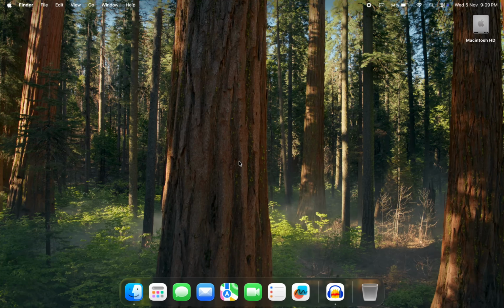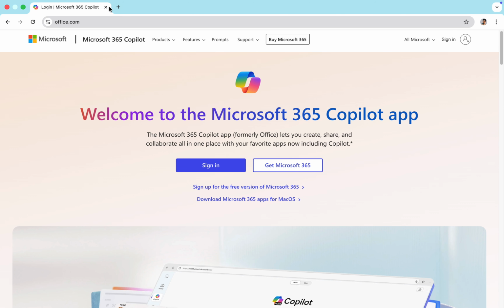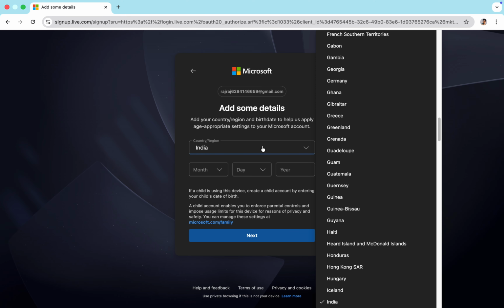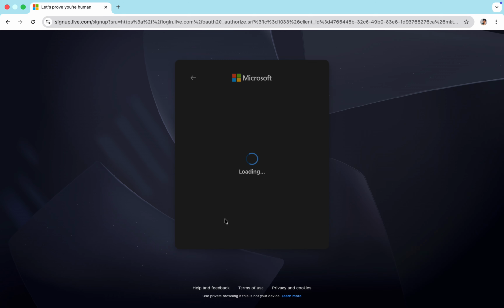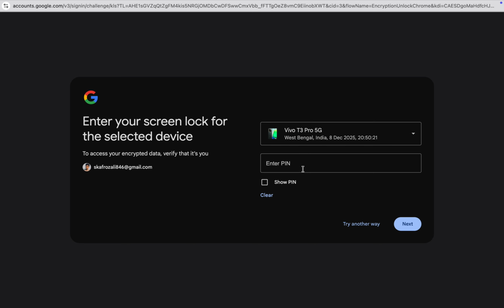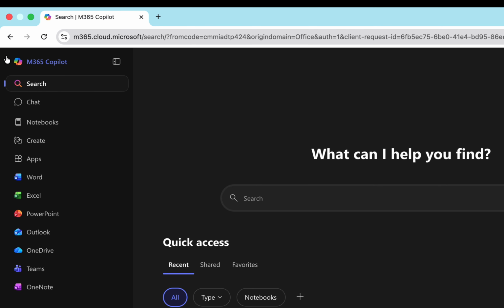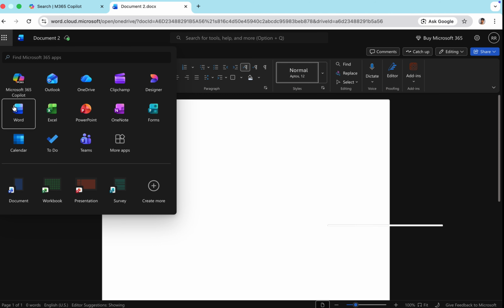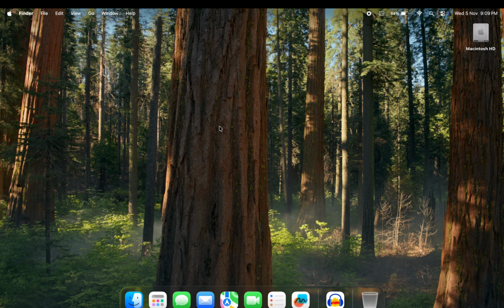Use Microsoft 365 for FREE on Any MacBook 🔥| Step-by-Step Tutorial (2025)@alphaphlix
Use Microsoft 365 for FREE on Any MacBook | Step-by-Step Tutorial (2025)

Want to use Microsoft Word, Excel, PowerPoint, and other Microsoft 365 apps for FREE on your MacBook? In this easy step-by-step tutorial, I’ll show you how to access the full Microsoft 365 web version using Google Chrome — no subscription, no payment, and no software installation required!
In this video, you will learn:

✔ How to open Microsoft 365 using Google Chrome
✔ How to create a free Microsoft account
✔ How to sign in and access Word, Excel, PowerPoint, Outlook & more
✔ How to use Word and Excel directly in your browser
✔ How to use Microsoft Office on any MacBook for FREE in 2025

This method works on:
💻 MacBook Air
💻 MacBook Pro
💻 iMac
💻 Mac Mini
… and any Mac device running macOS.
If you’re a student, beginner, or anyone who doesn’t want to buy an Office subscription, this tutorial will help you get Microsoft Office features completely free!

00:00 Introduction
00:21 Open Chrome & Visit Office.com
00:46 Create Free Microsoft Account
01:08 Email & Verification
02:51 Enter Name & Details
03:31 Human Verification
03:58 Security Setup (Passkey)
05:26 Access Microsoft Dashboard
05:46 Open Microsoft Word
06:16 Use Microsoft Excel
06:46 Final Thoughts

Microsoft 365 free on Mac, Microsoft Office free, Word online, Excel online, Office 365 free, MacBook tutorial 2025, use office free on Mac, Microsoft word free on Mac.